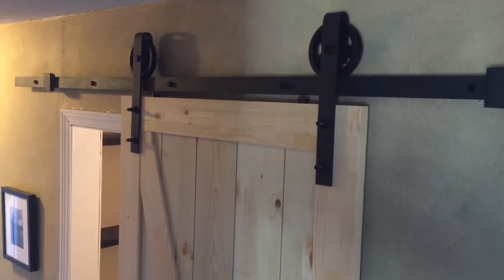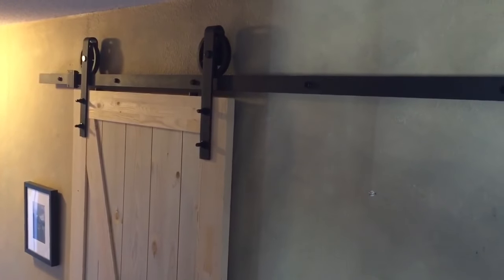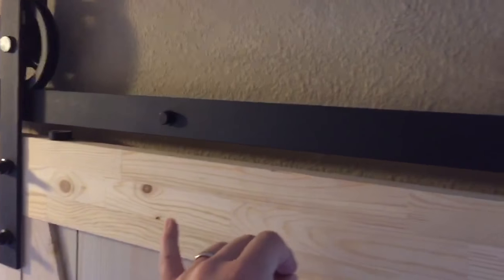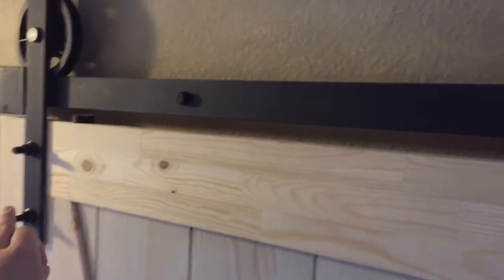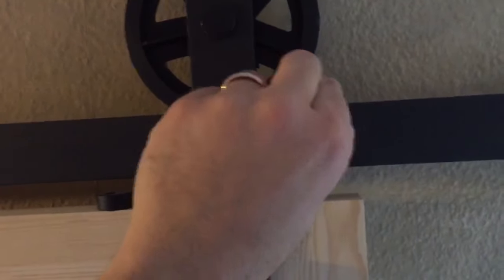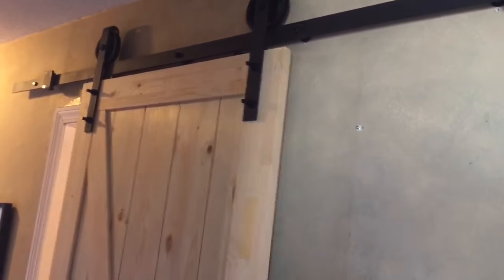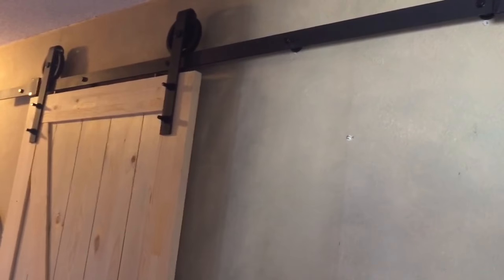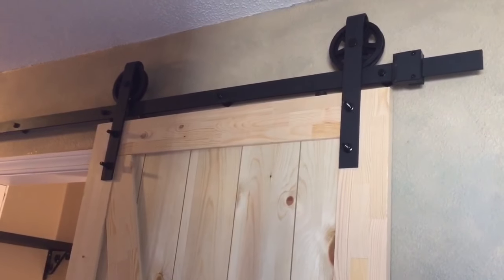How to prevent a sliding barn door from opening or closing on its own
For your average DIYer, installing a barn door can be a learning experience - to put it mildly. But what about after you've installed the door? Even professionals have problems with the doors naturally wanting to open or close themselves. All it takes is the tiniest incline in your rail system for it to happen. But the solution is surprisingly cheap and simple - and it won't ruin the look of your beautiful door! If your barn door keeps opening or closing on it's own, you can use a felt pad to hold the door in place. It's just that easy.